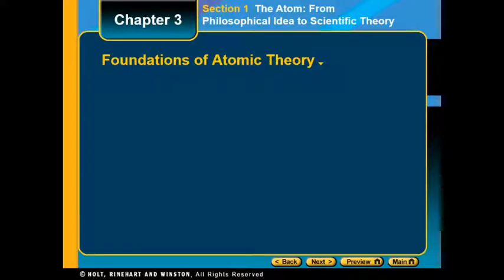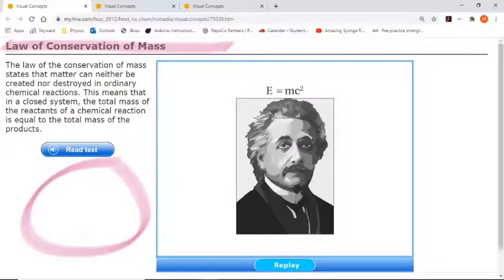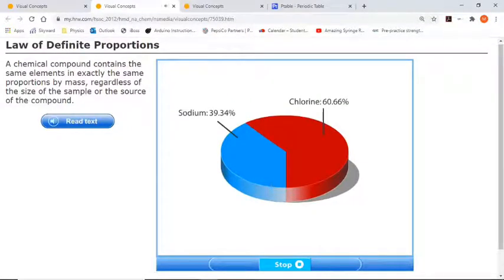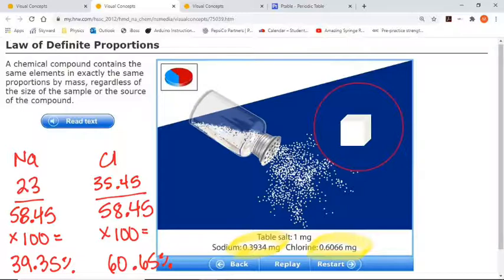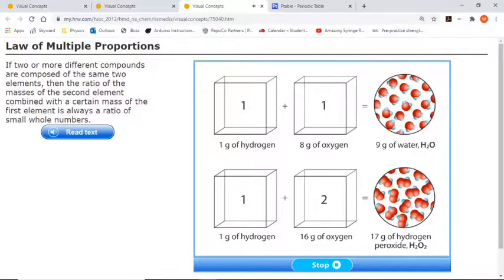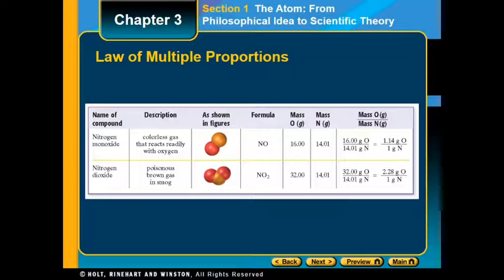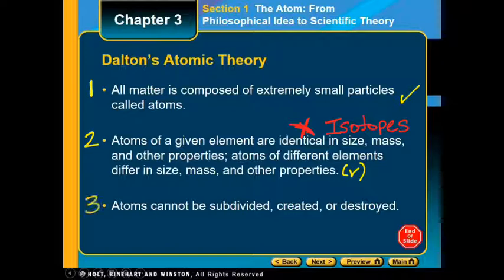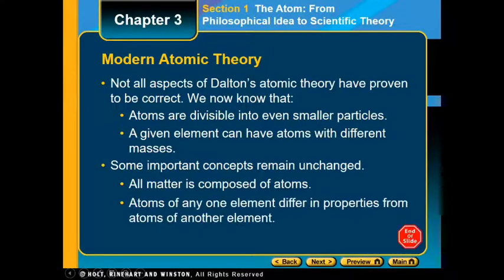Chemistry Ch.3.1 Podcast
Atomic Theory, Law of Conservation of Mass, Dalton's Theory